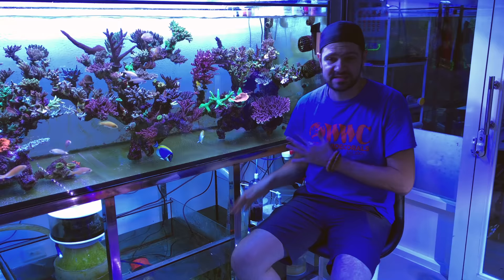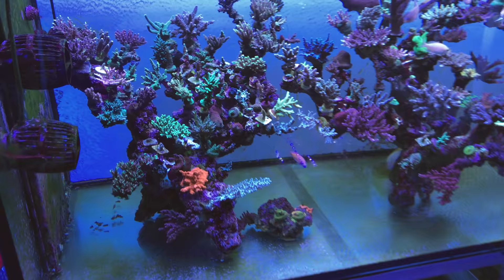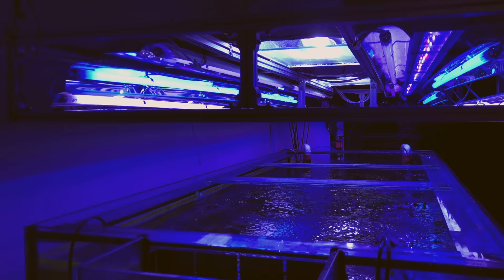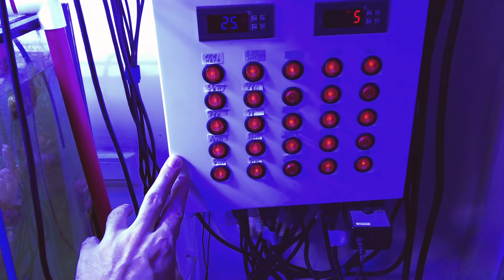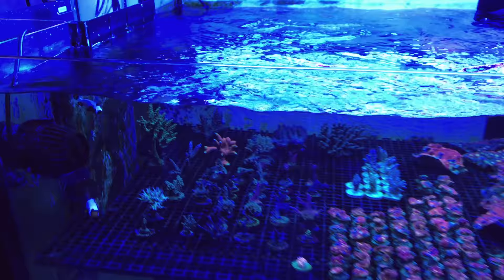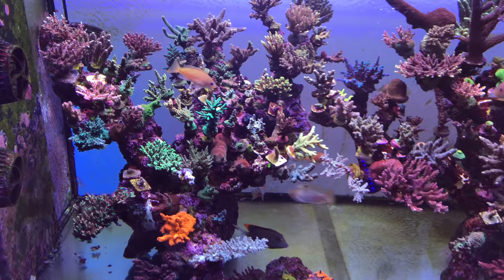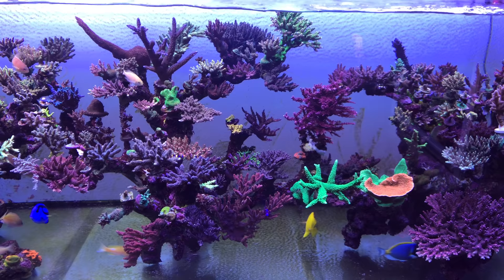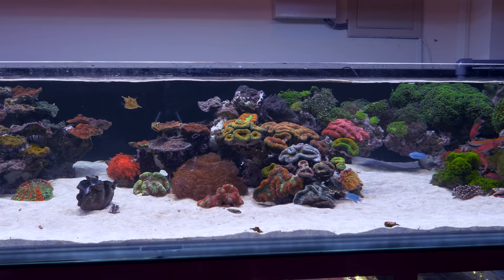VP Corals in Taipei, Taiwan, Part 1